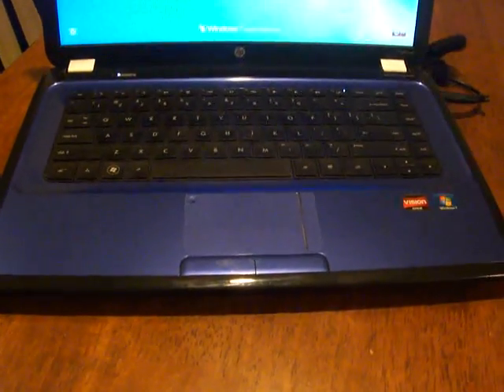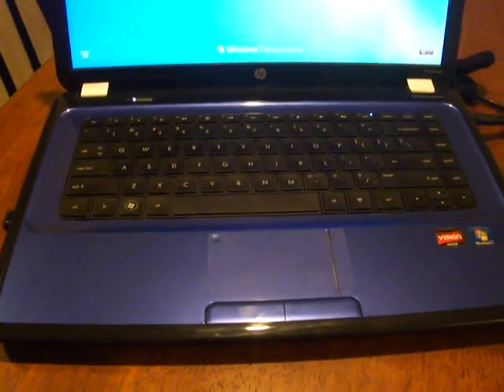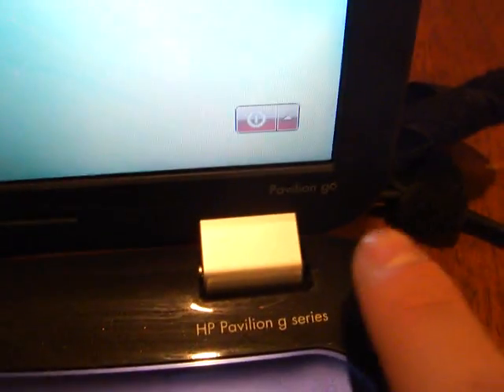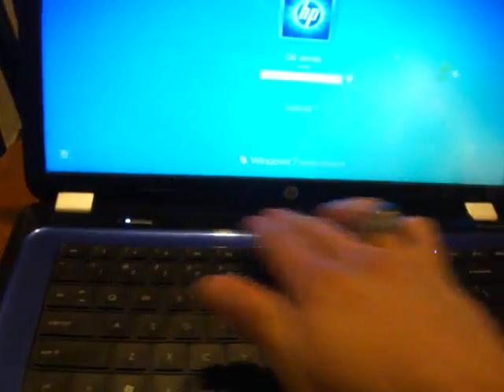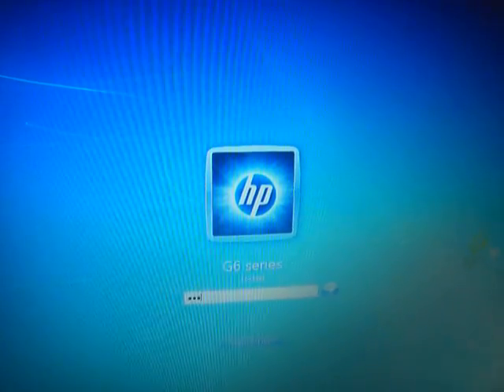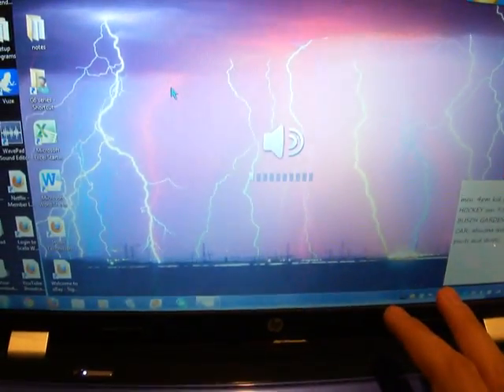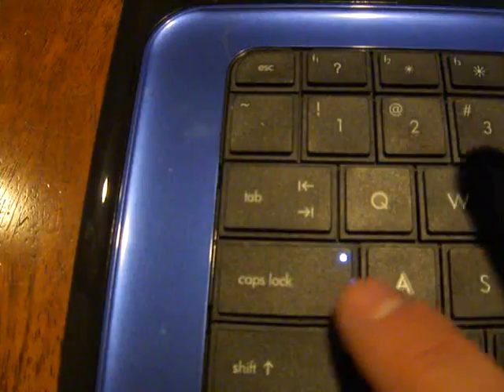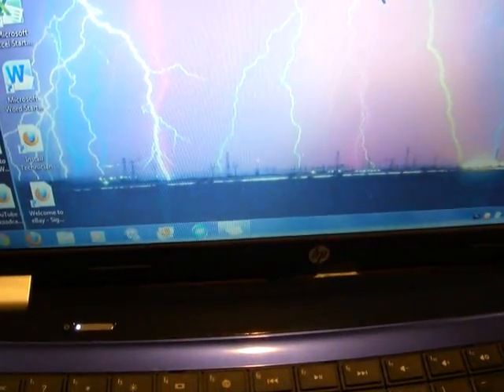HP G6 REVIEW!!!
New Hp G6 Pavilion NOTEBOOK LAPTOP BEST Top Great VALUE My reviews also check out HP G7 G8 TOO AND BEATS VERSION "Hp G6 Review" "New HP G6" gameplay test video next.